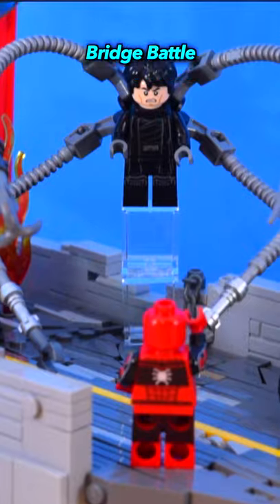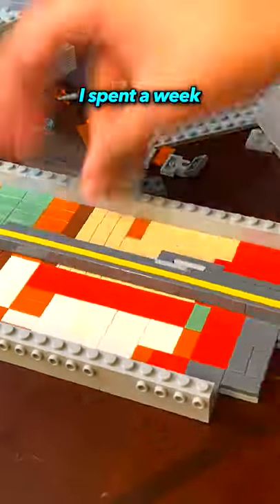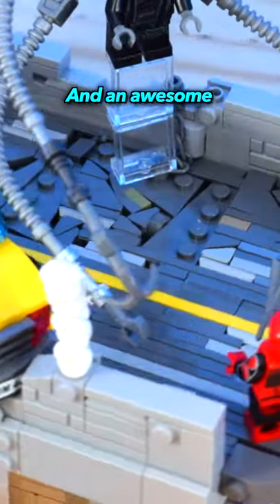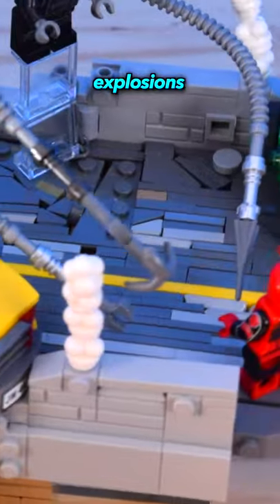LEGO Spider-Man VS Dr Octopus!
This is a LEGO Spiderman No Way Recreation of the Bridge Battle where Dr Ock fights Spidey! Hope you all enjoy the shorts, I HIGHLY recommended watching this video which is the full build process of this creation:

LEGO Spiderman No Way Home! This is a lego recreation of the Spiderman No Way Home Bridge Battle featuring a custom LEGO Spiderman No way Home Alfred Molina Dr. Octopus and a William Dafoe Green Goblin. Along with many lego no way home villians it features some awesome techniques and a very detailed custom set or moc.

Wanna binge some more:
Gear:
Camera: Nikon d3300/iPhone13
Tripod: Magnus vt-300
Mic: hyper x quadcast
Editor: Final Cut Pro X

This SpiderMan No Way Home art. SPIDERMAN vs Doctor Octopus. THIS is a lego recreation of Spiderman No Way Home. Including a custom printed LEGO Spiderman MINIFGURE and many of the no way home villians. This is a LEGO Spiderman no way home TIMELAPSE VIDEO featuring a custom Doctor Octopus. This is a LEGO Time-Lapse Speed Build showcase. LEGO Spiderman MOC, LEGO Spiderman 2, LEGO The amazing Spiderman vs rhino. A massive LEGO Star Wars Timelapse MOC is not the same thing. This is also not A LEGO Star Wars Stop Motion or a LEGO Avengers Stop Motion, or a LEGO Cobra Kai Fight Stop Motion. LEGO Tutorials are great but this is a Custom MOC Buildthrough Showcase. lego,lego moc,lego Spiderman no way home moc ,lego no way home, lego short